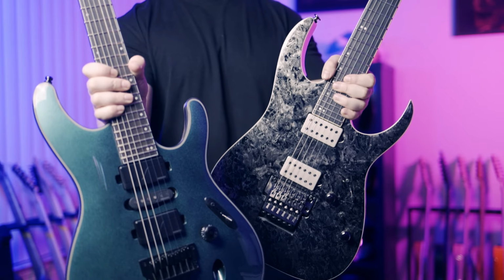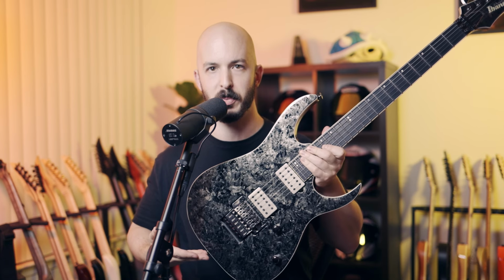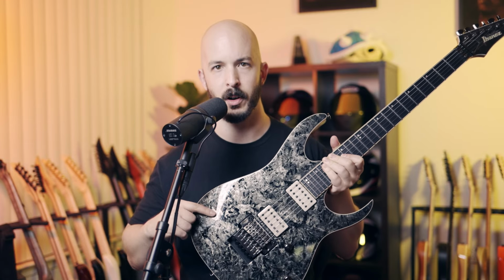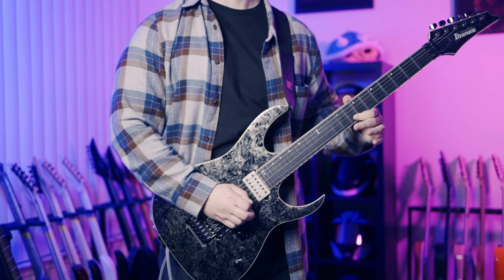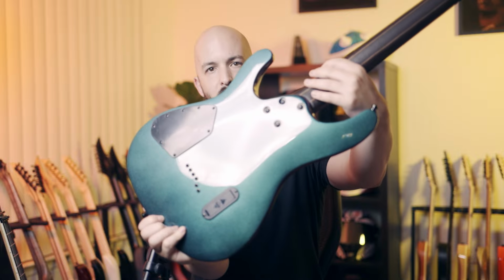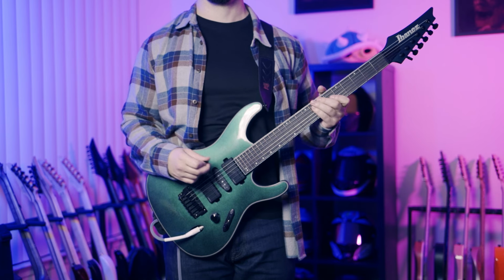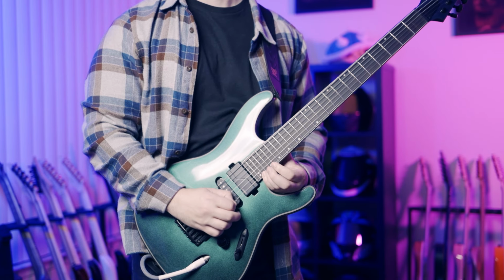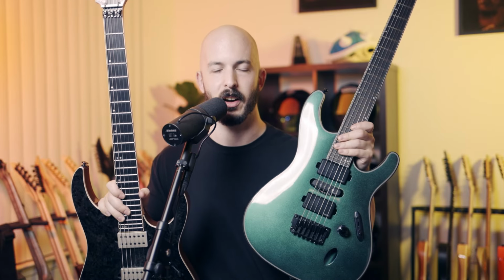Ibanez RG vs S Body Shape Discussion Comparison | Arched vs Flat Top Guitars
This is a discussion about the Ibanez S vs RG body shapes. This is less a guitar review and more a review on the guitar bodies, the general available new models, and a discussion on the viability, playability, and enjoyment of these. Which one is right for you and is there even a significant difference?

Two classic Ibanez shapes, the RG is a staple while the S is the slim alternative choice. I’ve already compared the S to the RGA so how does the S stack up against the RG?

00:00 Intro
00:16 Not sponsored

RG Body
00:49 Top, back, forearm carve, belly cut feel
01:16 24 frets access and playability
01:43 Guitar body size
01:51 More on the flat top feel and forearm carve
02:21 Bridge is out of the way
02:38 Push down on body angle and belly cut balance out
02:54 Guitar will have some weight to it, balanced

S Body
03:12 Smaller body size but still a super strat
03:25 No forearm carve but does have arched top and back
03:43 No belly carve, guitar is virtually flat and paper thin
03:52 Arch top vs forearm carve
04:03 Relatively small control cavity
04:18 Very lightweight but can be imbalance
04:35 Bridge playing feel on an arched top
05:23 24 fret accessibility on a 22 fret design

Overall
06:12 Weight and balance comparison
06:30 Interfacing with your body while playing
06:46 Thumb behind the neck playing
06:55 Which one would I recommend?
07:58 Switching from an Ibanez S to RG
08:18 Try both to be sure

08:51 Outro
09:18 Cat